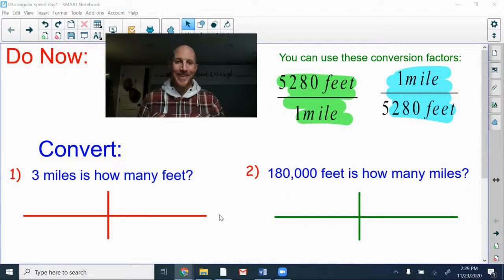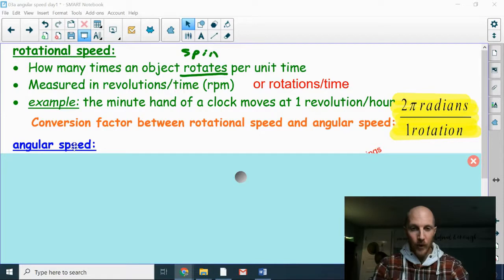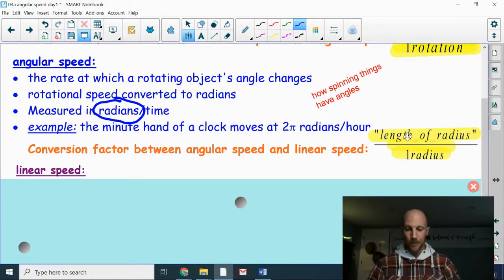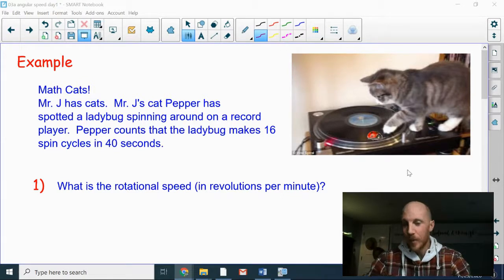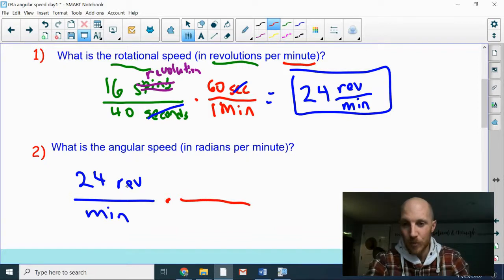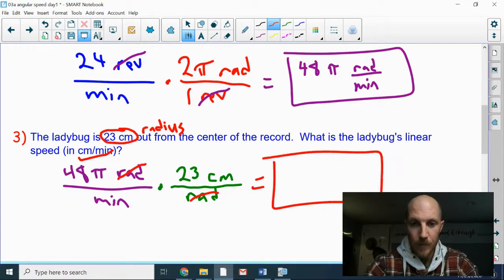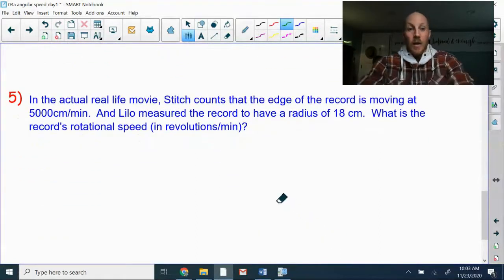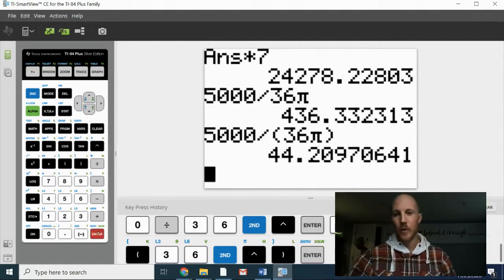Rotational, Angular, Linear speed